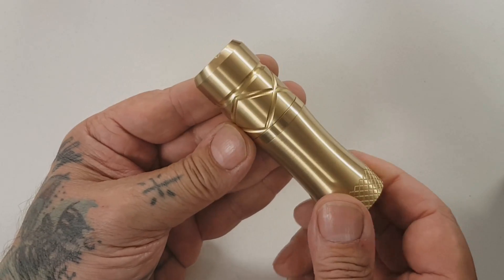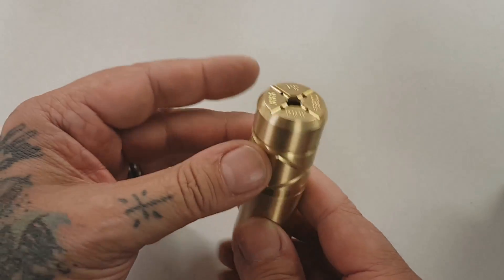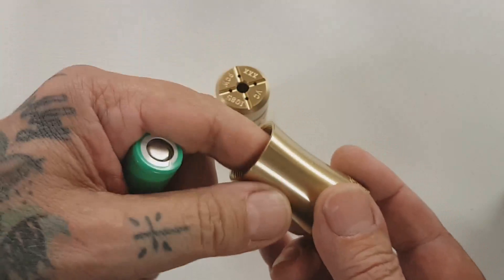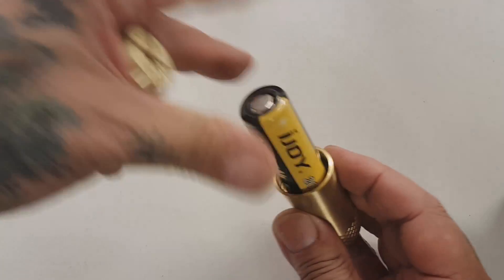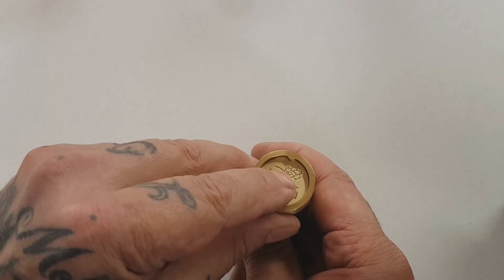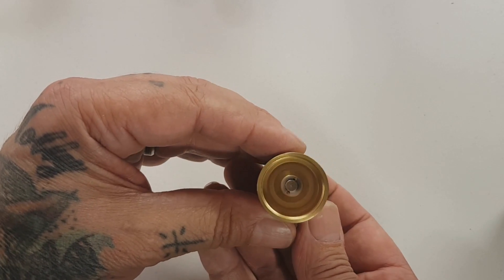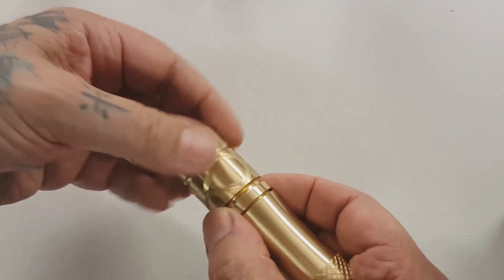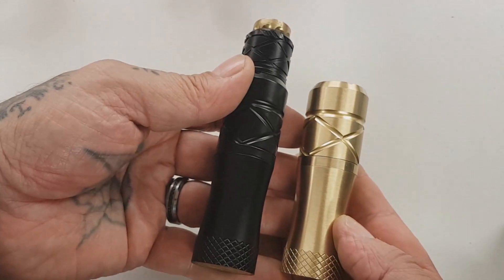XXX Styled Mechanical Vaping Mod Review Team Knucklehead